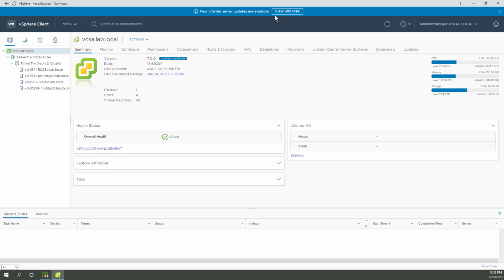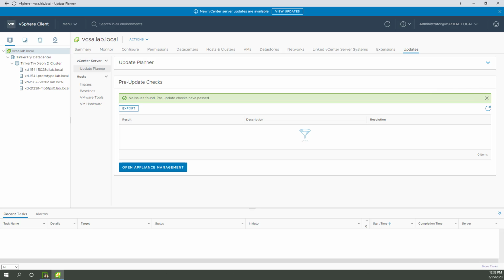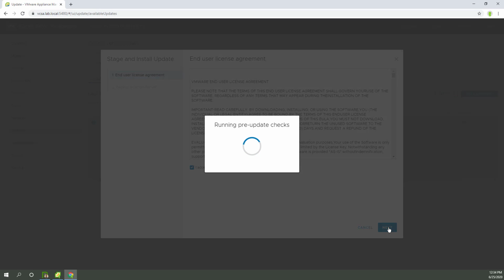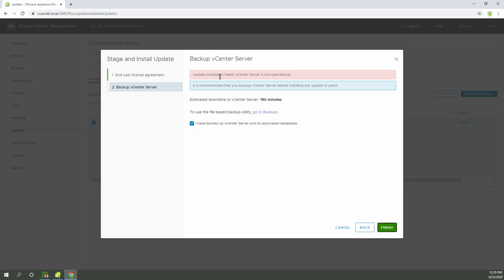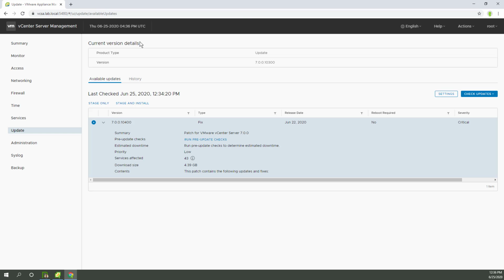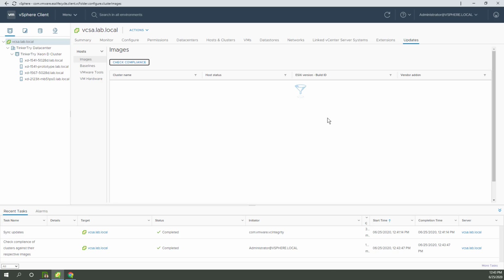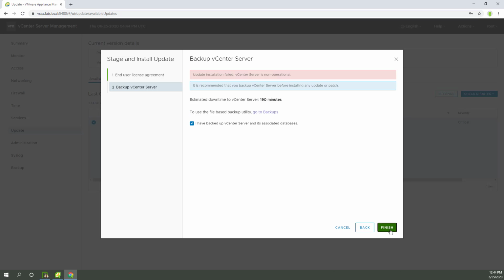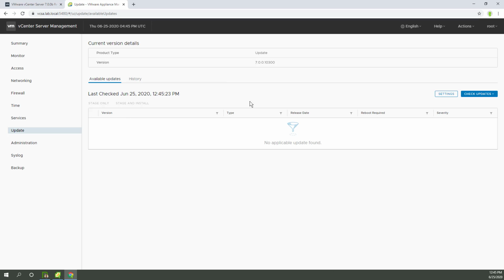vSphere 7.0 VCSA update to 7.0.0b using vSphere Lifecycle Manager or VAMI not working on Jun 25 2020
Today, getting this error iin vSphere Client
"Update installation failed, vCenter Server is non-operational."
I'll resume trying this later today.